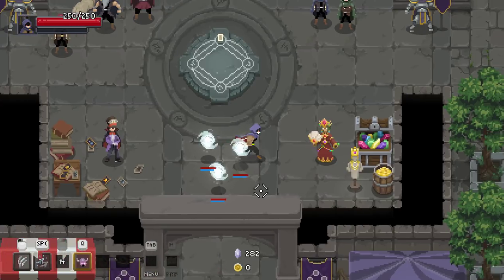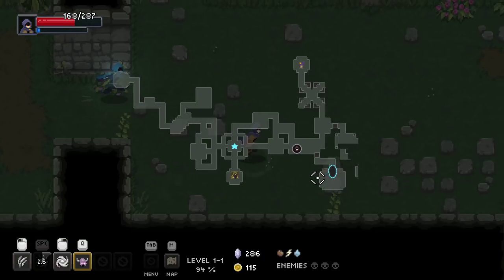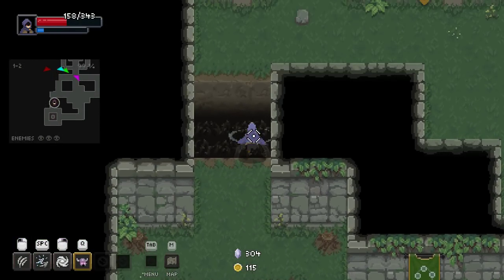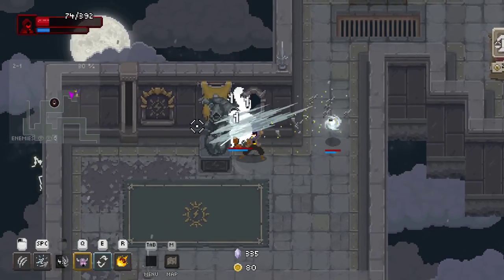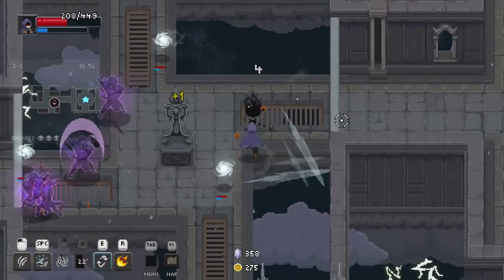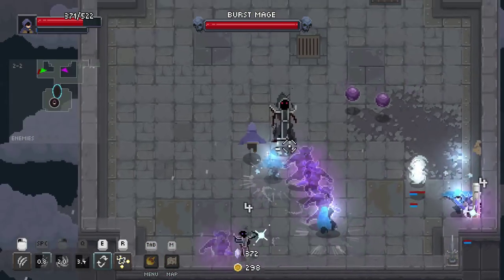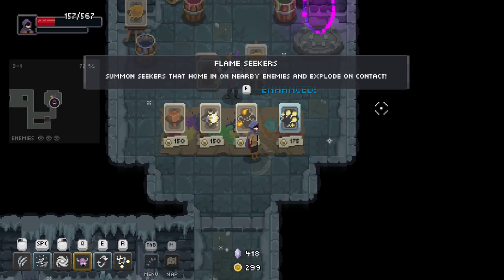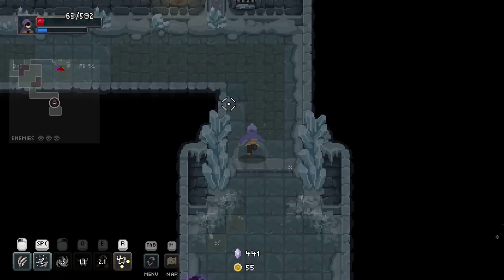SUMMON ONLY MEME RUN!! | Part 9 | Let's Play Wizard of Legend: Thundering Keep | Gameplay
The Thundering Keep update is now available for all platforms! This free update includes a new boss, over 20 new arcana, over 30 new relics, and more!

➡ Aonsu, D-Hex, Dysnomia, etheron369, Hephaestus, ihavehalfasoul, JusticeTom, Kage_Shukuun, Little Hink, Osoleve, Piegood, ProjectLlama, Sainey, Serpentfrog, Tactical Cheese, Throwbo, The Turtle!

Fans of my Enter the Gungeon series should get a real kick out of Wizard of Legend as it has some familiar elements with a huge amount of spell and item variety.

Wizard of Legend is a no-nonsense, action-packed take on wizardry that emphasizes precise movements and smart comboing of spells in a rogue-like dungeon crawler that features over a hundred unique spells and relics!

Wizard of Legend is a fast paced dungeon crawler with rogue-like elements that emphasizes dynamic magical combat. Quick movement and even quicker use of spells will allow you to chain spells together to unleash devastating combinations against your enemies!

Battle your way through each challenge by defeating powerful conjured enemies! Collect valuable spells and relics and build up your magical arsenal to fit your playstyle! Achieve mastery over magic by chaining spells together to create devastating combinations! Face and defeat council members in magical combat to become a Wizard of Legend!

Unlock over a hundred unique spells and discover powerful spell combinations and synergies in Wizard of Legend! A wide variety of elemental spells allows you to create a hand best suited to your playstyle. Dive head first into the fray or stand back and let your minions do the work for you, the choice is yours!

Wizard of Legend Story:
Every year in the Kingdom of Lanova, the Council of Magic holds the Chaos Trials, a gauntlet of magical challenges put forth by its strongest members. Contestants that successfully complete all of the challenges and demonstrate superior wizardry earn the right to become a Wizard of Legend!

Local Co-op
Grab a friend and tackle the Chaos Trials together in Wizard of Legend's couch co-op mode! Jump head first into the action in an all out offensive or strategically equip your wizards with spells and items that compliment each other's playstyle. The battle is not over when your friend is downed in battle. Defeat multiple enemies in a display of skill to grant your partner a chance to rejoin the battle!

Wizard of Legend Features:
Fast paced spell slinging combat
Use powerful spell combinations to destroy your enemies
Procedurally generated levels mean a new challenge every time
Over 100 unique spells and items to fit your playstyle
Local multiplayer allows you to play with or against a friend
Full gamepad and controller support

Now, Let's Play Wizard of Legend!